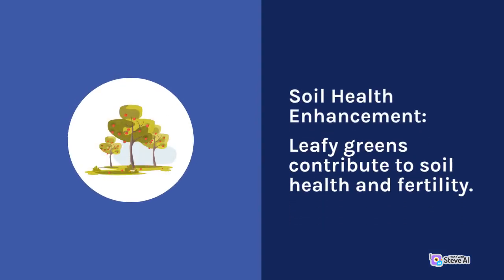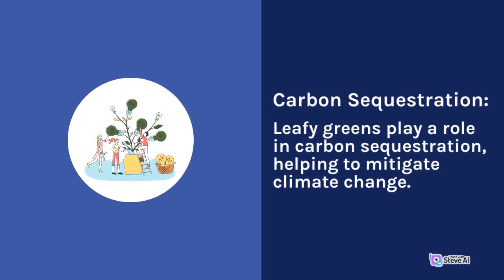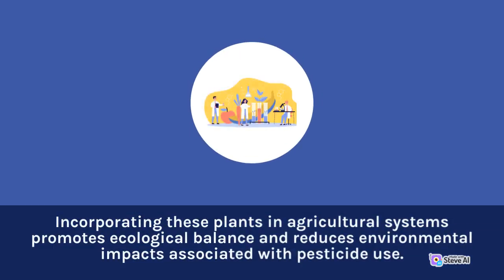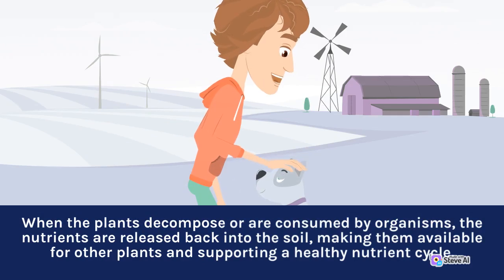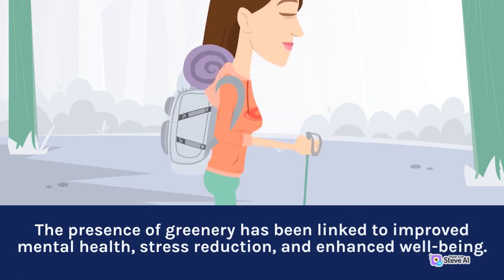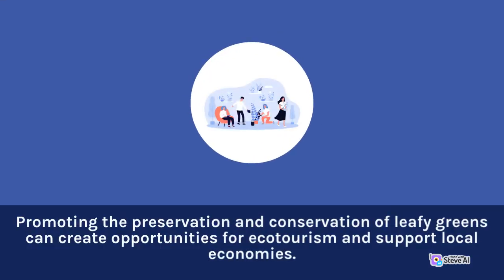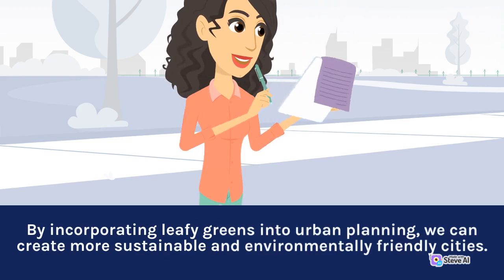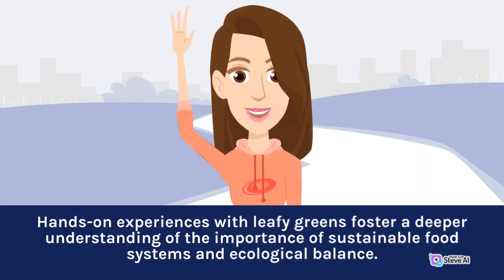Green vegetables and their impact on the environment part 4